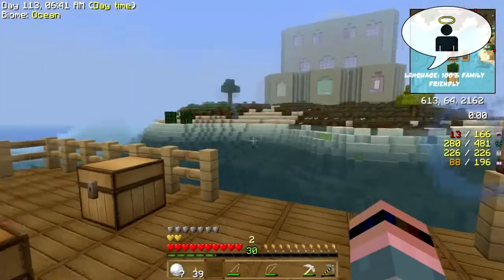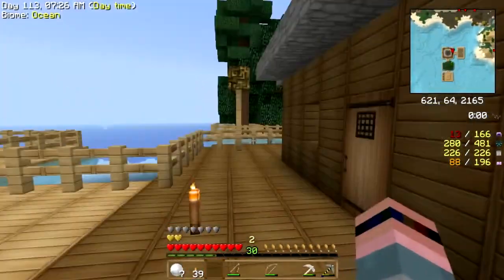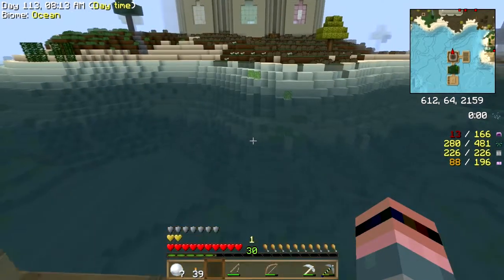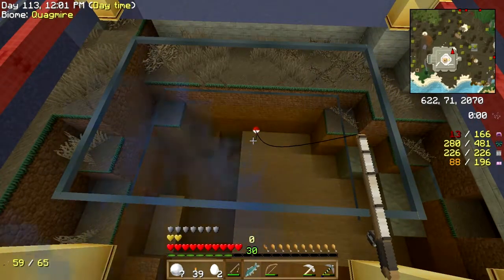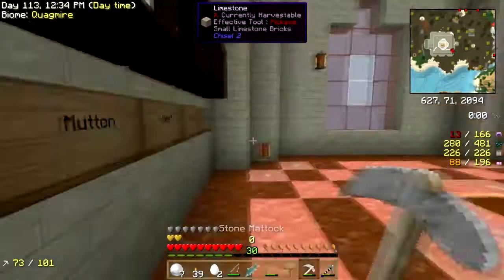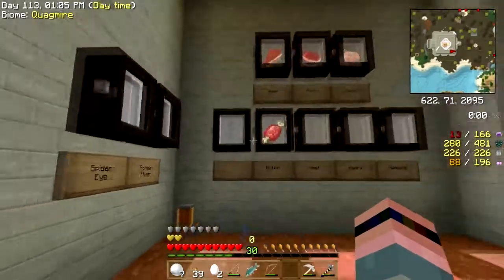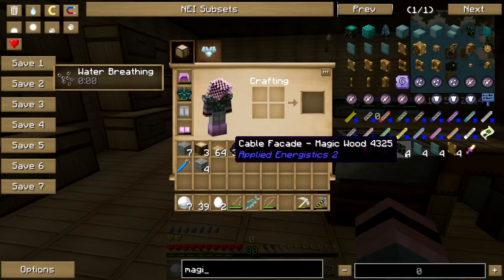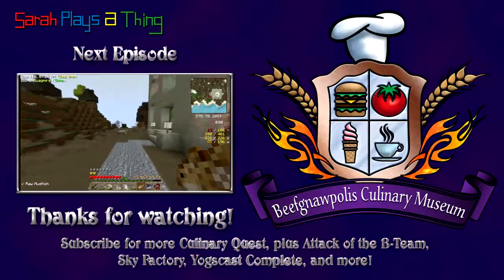Karma Culinary Quest Pt. 22: Don't Try This At Home!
Don't have or want a G+ account? Still want to comment? Go here!

Against the advice of the pack creators, I updated Karma right over the top of the museum world. (okay, to be on the safe side I cloned my instance and updated that one so the original would still be okay if everything went pear-shaped). Lycanite's Mobs and ChaoticCraft are gone. Pam's has added new fish and new recipes. And to complicate things further, Project Zulu adds so many potions I'd need to build a whole 'nother wing onto the museum to hold them. A passing Angel Creeper doesn't give me a hard ruling on what to do about that, so I make an executive decision to not worry about them for now.

The Karma modpack was created by ChaosChunk, Drock1994, and Mif425 and is available on the ATLauncher

Support SPat and get some loot, including official Beefgnawpolis Culinary Museum shirts, mugs, and adult beverage vessels